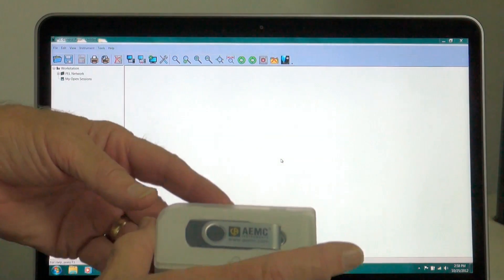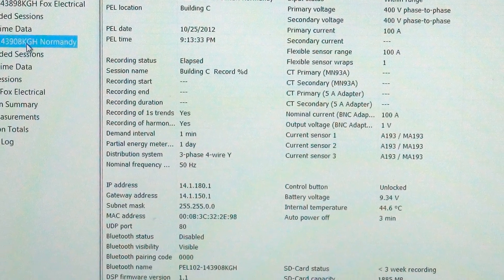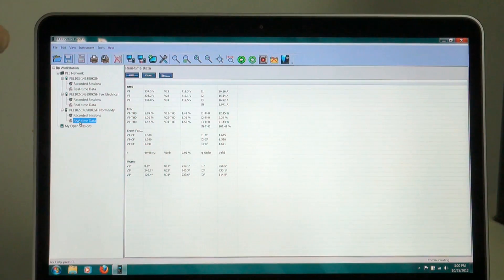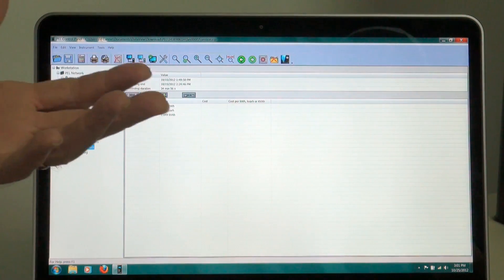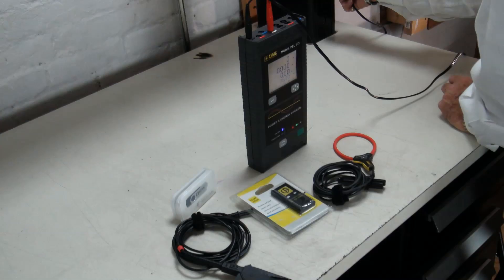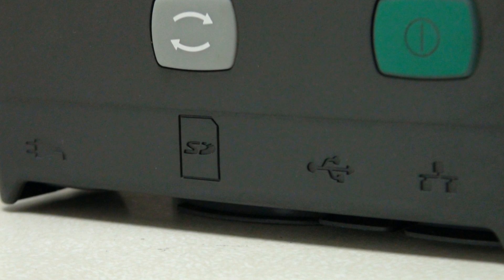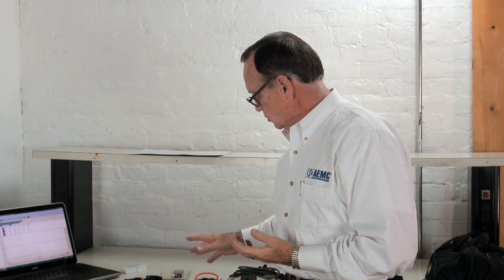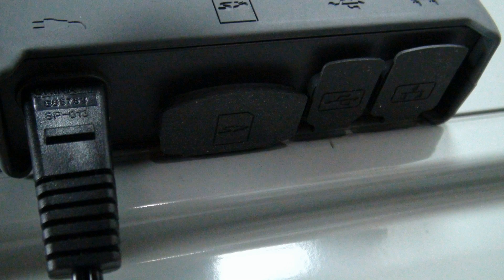AEMC PEL 103 6 Channel, Power & Energy Logger - with Display (Part 2)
AEMC PEL 103:
-Simple to use, single, dual-split and three phase (Y, Δ) power & energy loggers
-Offers all the necessary functions for Power/Energy data logging for most of the 50Hz, 60Hz, and 400Hz and DC distribution systems worldwide offering numerous distribution set-ups
-Direct current measurements from 50mA up to 10,000A with MA193 external current sensors
-Power measurements: VA, W and var; Power Factor (PF), Cos (Φ), and Tan (Φ)
-Energy measurements VAh, Wh (source/load indication) and varh (including quadrant indication)
-Crest Factor, Frequency measurements
-Total Harmonic Distortion (THD) for voltages and currents
-Harmonics from the fundamental signal up to the 50th order for 50/60Hz voltages and currents
-RMS and DC measurements @ 128 samples/cycle -- each phase simultaneously
-Storage of measured and calculated values on a SD-Card or SDHC-Card
-Automatic recognition of the connected current sensors/probes
-Configuration of current and voltage ratios to external PT and CT ratios
-17 types of supported hook-ups or electrical distribution systems
-USB, LAN, and Bluetooth communication
-DataView® software for data recovery, real-time communication with a PC and report generation with pre-written templates

The PEL 100 series is a low cost, simple to use, one-, two- (split-phase) and three-phase (Y, Δ) power/energy data logger. It is available in two models, a no display Model PEL102 or with a backlit digital display, Model PEL103.

The AEMC PEL 103 is ideal for electricians, engineers and contractors doing work in the area of building and system monitoring and upgrades, as well as residential energy audits. All vital energy data is easily measured, recorded, analyzed and reports generated with confidence and minimal configuration time and effort.

The PEL 103 has many up-to-date features demanded by the present market conditions.

The PEL103 package is laid out in such a way that it can be installed in a load center panel including the current sensors and still allow the door to close on most panels. The PEL 103 offers all the essential functions for data logging Power/Energy from most of the electrical power networks in use today. The PEL series energy loggers measure three voltage and three current inputs and records these inputs as well as Watts, VARS, VA and energy (kWh, kvarh and kVA). Power factor, displacement power factor, crest factor, frequency and THD are calculated and recorded as well. Individual harmonic information including value, % and phase angle out to the 50th harmonic is also recorded at the operator's choice. All variables are recorded and stored on a one second basis and on user selectable demand intervals from one to sixty minutes. Energy costs can be calculated and displayed quickly and easily by simply programming in the unit cost for a kilowatt hour. Data is stored on internal memory or on a removable SD card. Data can be retrieved by USB, Bluetooth and/or Ethernet (local or internet) connection as well as transporting the SD card back to the download site.

The included, comprehensive DataView® software also provides the ability to view data from several hundred PEL units on a local network or over the internet providing the ability to evaluate energy usage on a department or facility basis anywhere in the world. Real-time data can be reviewed as well as downloading stored results for analysis and report generation.